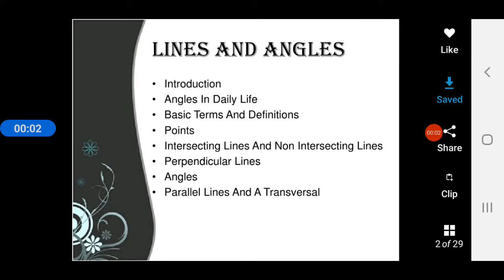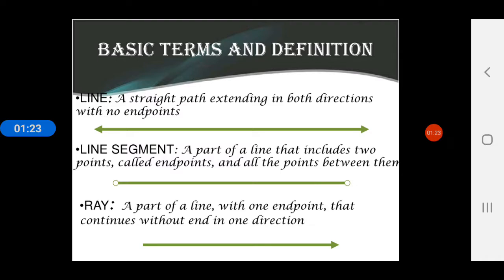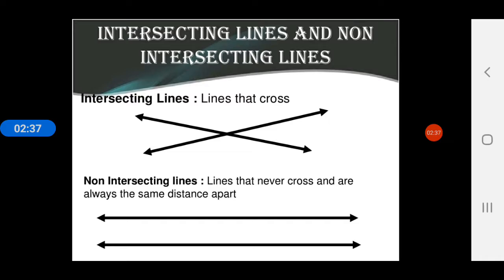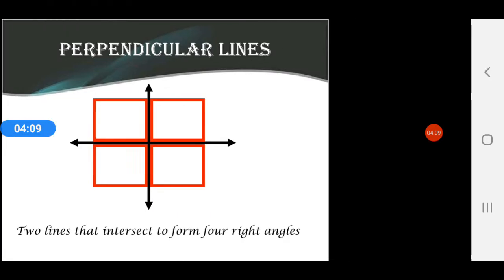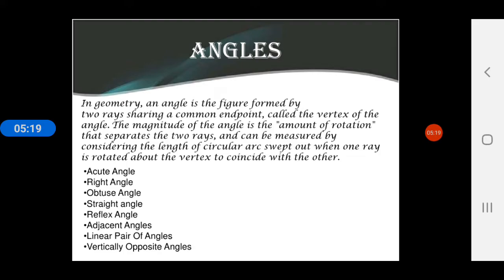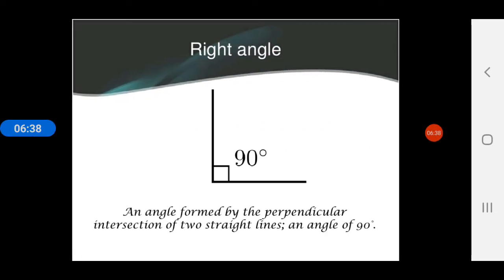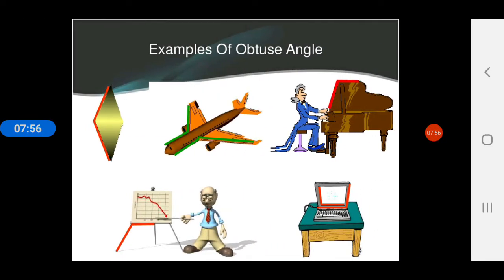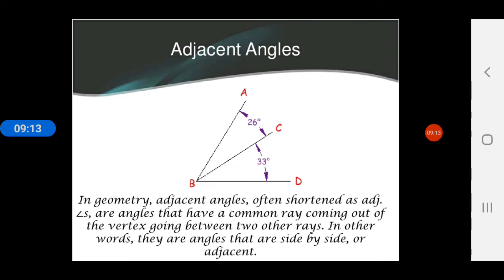Lines and angles class 9. introduction